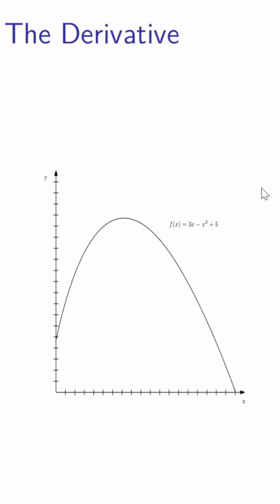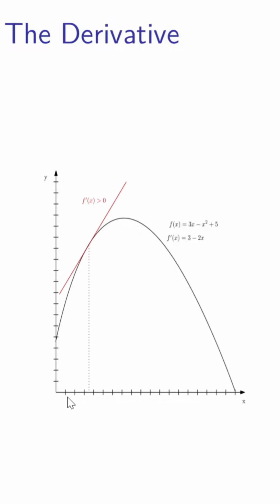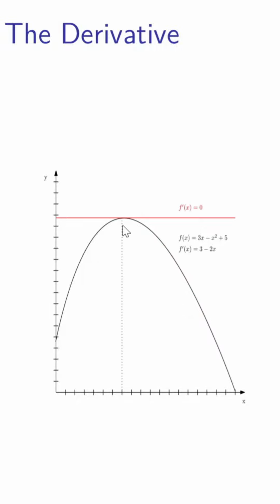The Derivative Explained | Intuitive Math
In this short video, I illustrate the first derivative of a function graphically and show why the first derivative needs to be zero to identify a maximum.

This video is aimed for high school and college students, anyone preparing for exams in calculus, and anyone interested in the intuition behind maximization/minimization.